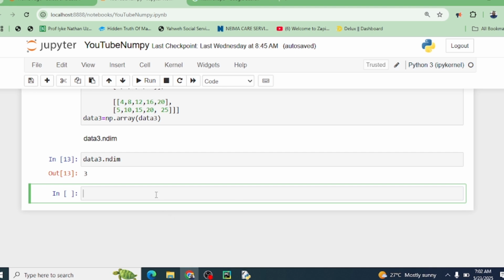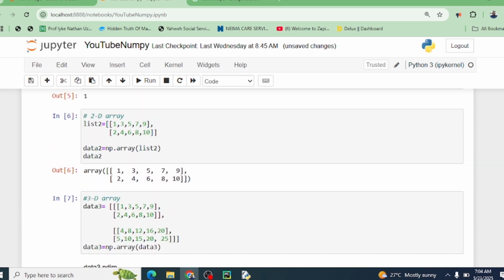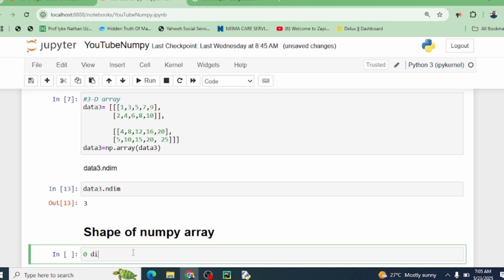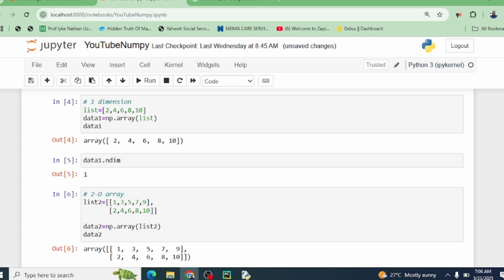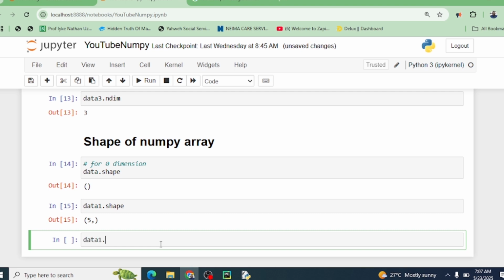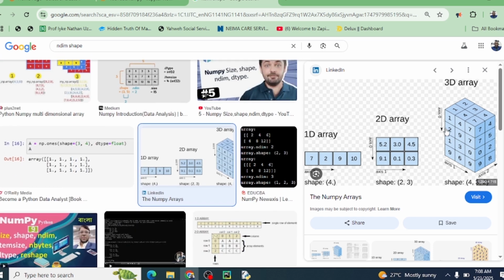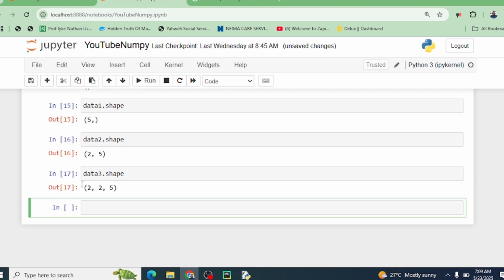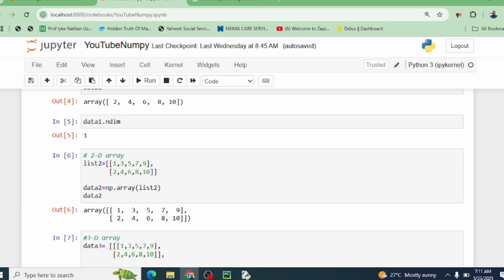Learn how .shape reveals the structure of your NumPy arrays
Learn how to quickly check the dimensions of your NumPy arrays using the .shape attribute. Whether you're working with 1D, 2D, or higher-dimensional data, understanding .shape is essential for every data scientist and Python programmer.